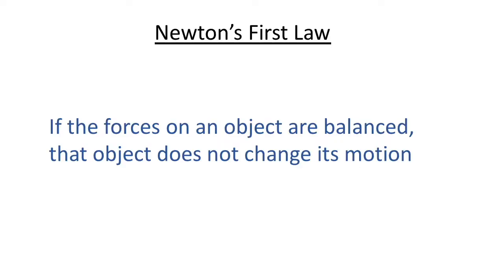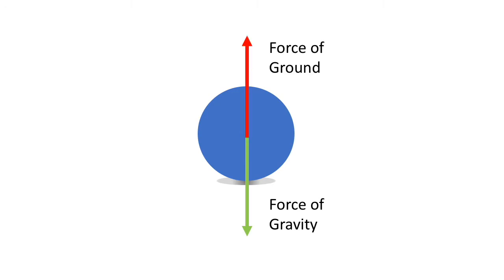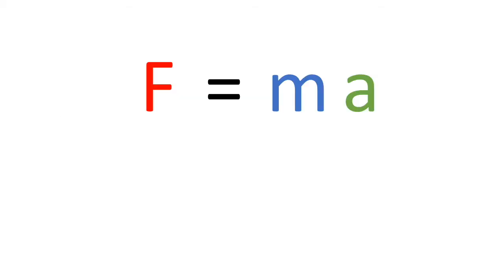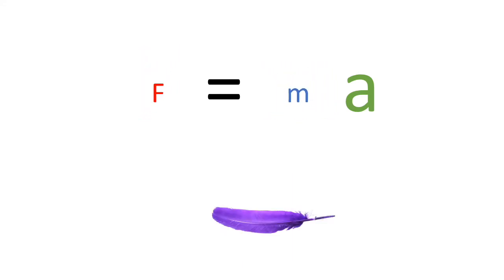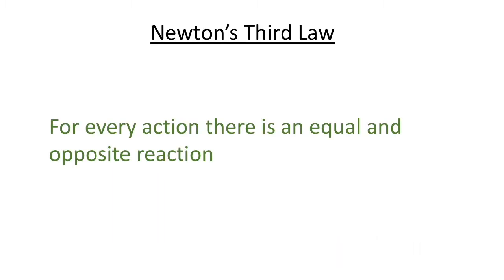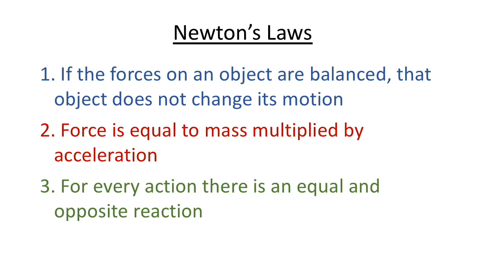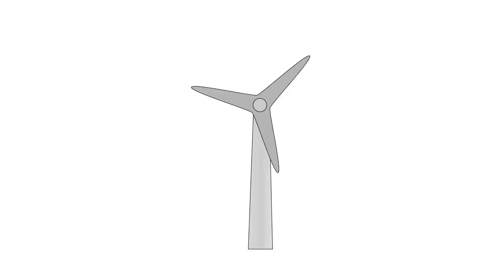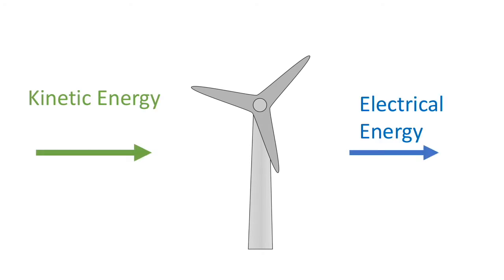The Physics Of Movement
This session provides a brief introduction to Newton's Laws of Motion and the conservation of energy, followed by a building challenge which puts these theories into action at home.